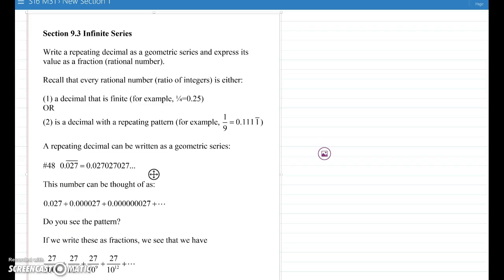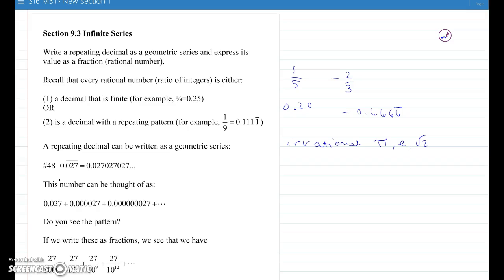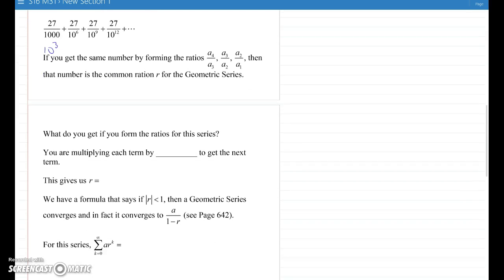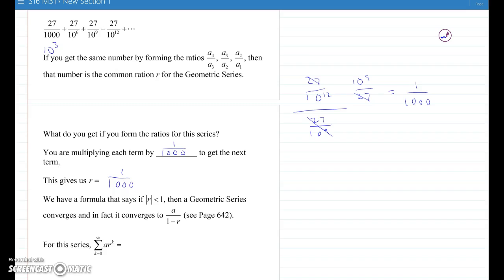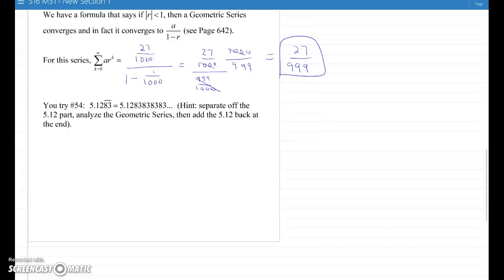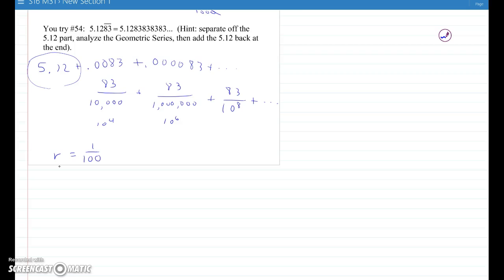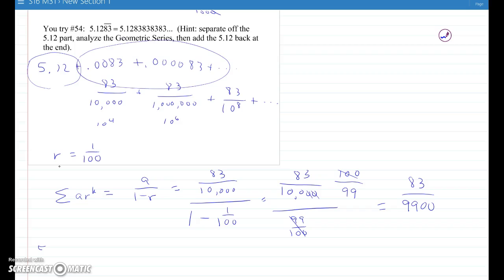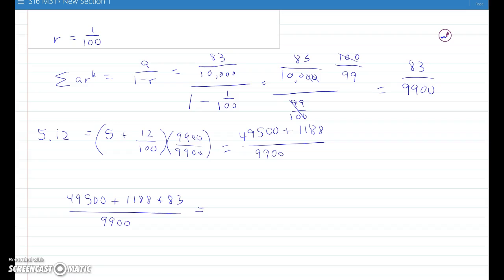S16 M31 Expressing a repeating decimal as a fraction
How to rewrite a repeating decimal as a geometric series and then as a fraction.